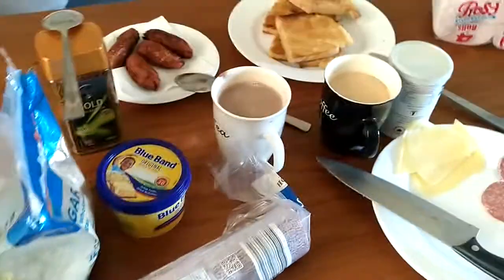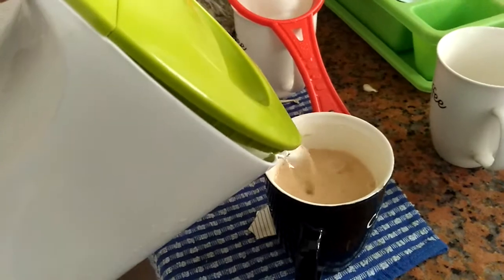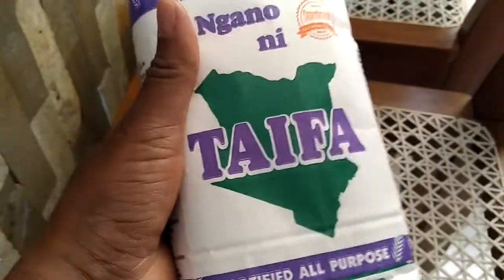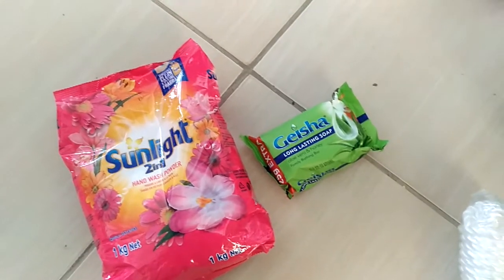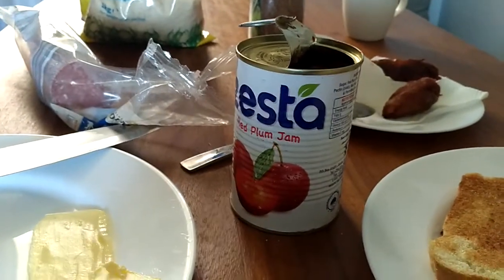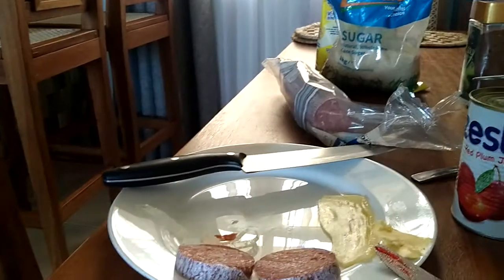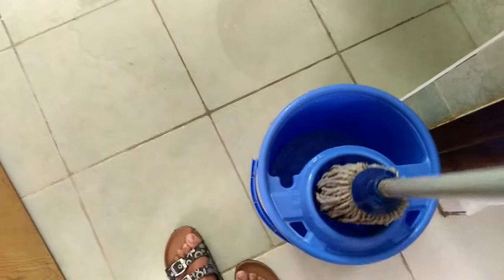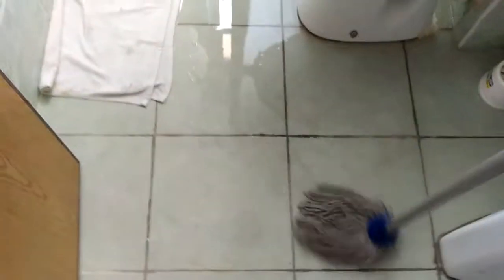a brief tour of my African holiday apartment.